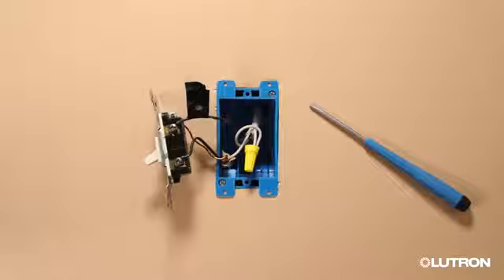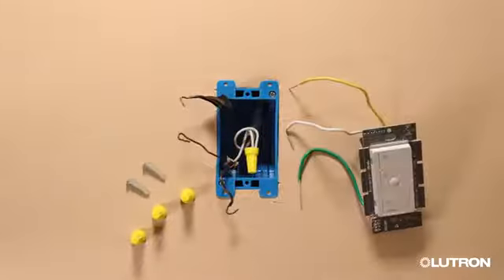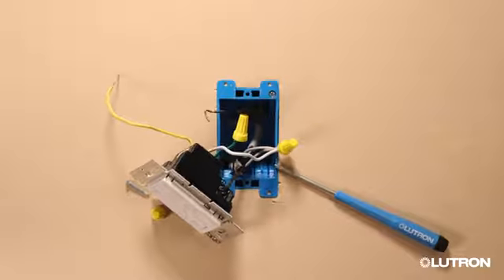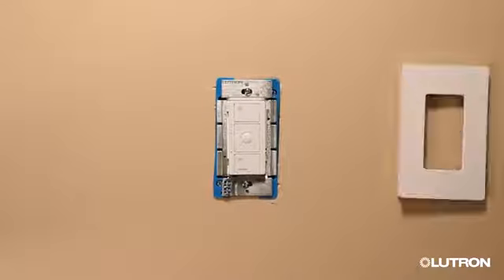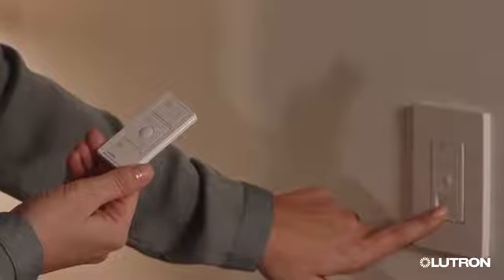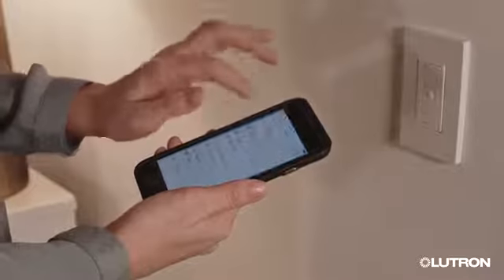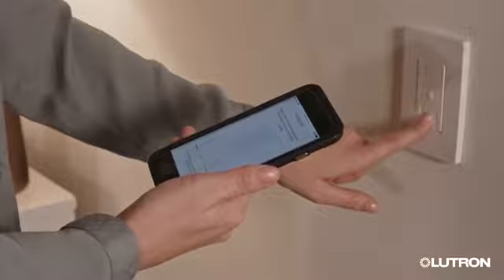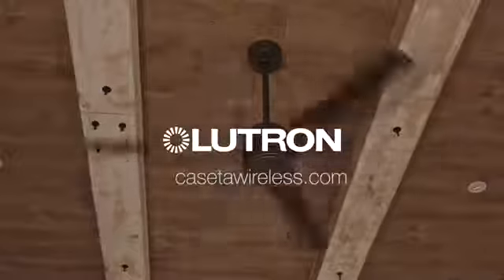Caséta Smart Fan Speed Control Install Video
Simple installation video for Caséta by Lutron Smart Fan Speed Control and instructions to pair with a Fan Pico remote. Say goodbye to pull chains and hello to smart fan speed control from the wall, app, remote, or with a voice assistant.